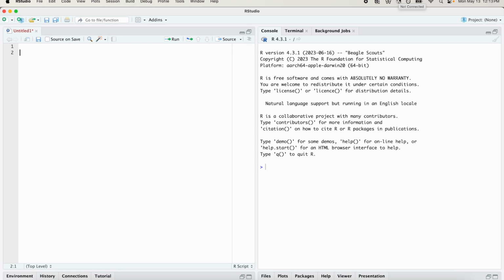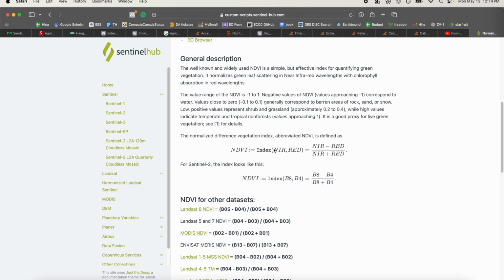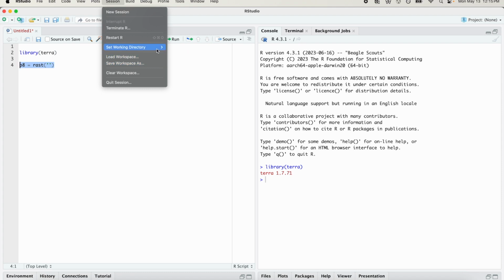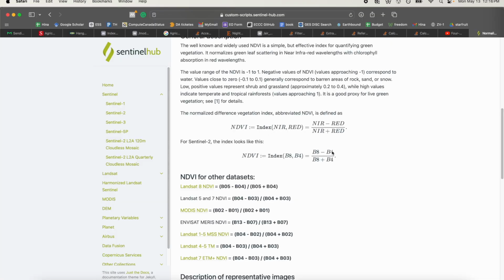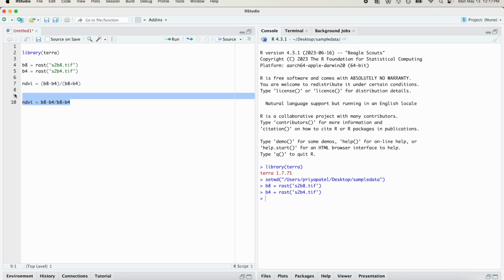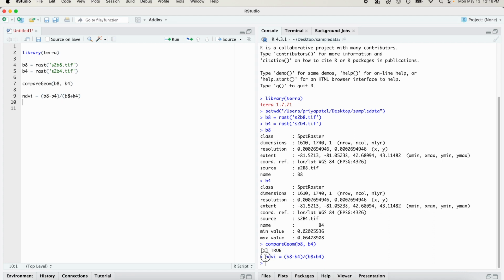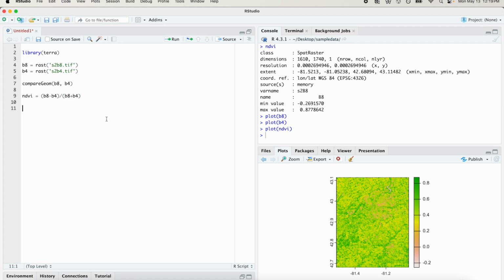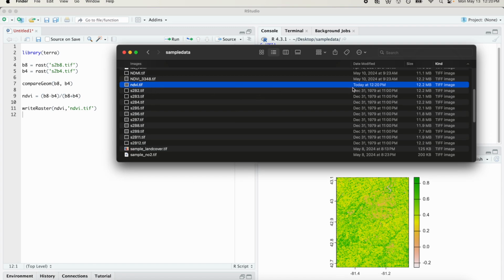Calculate NDVI in R | R programming